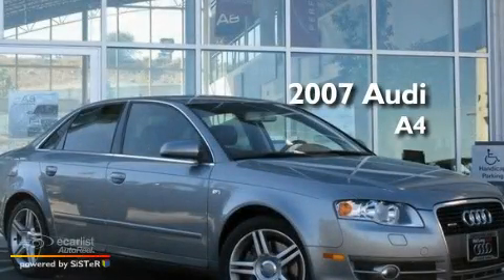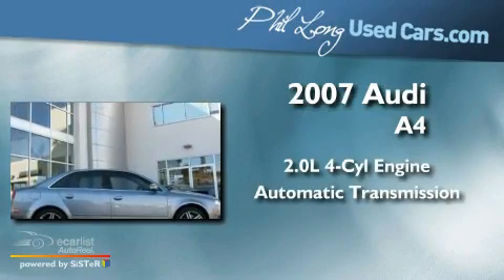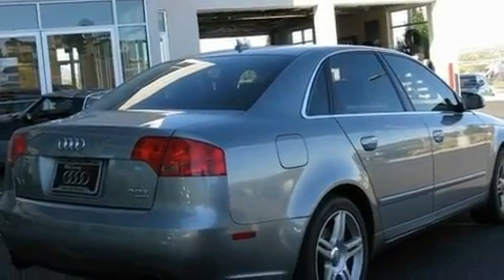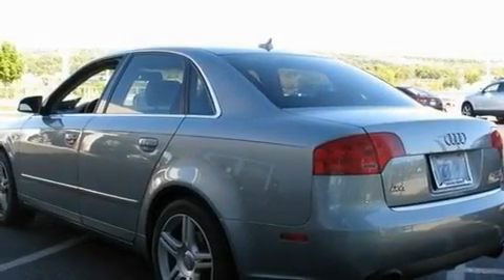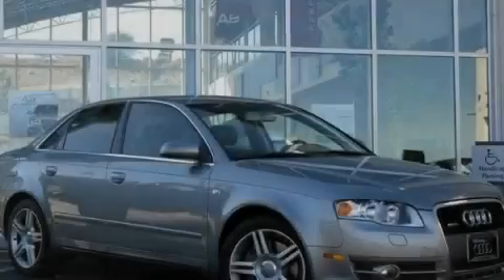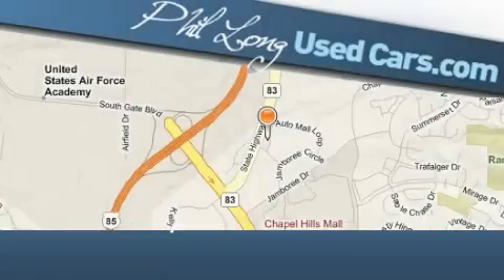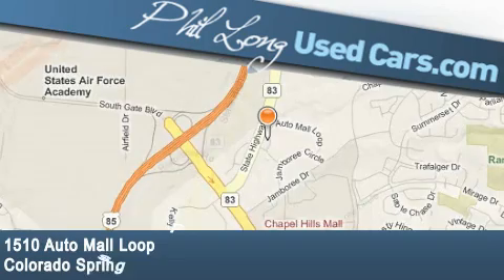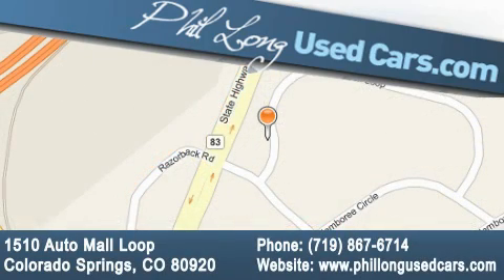2007 Audi A4 Colorado Springs CO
Year: 2007
 Make: Audi
 Model: A4
 Engine: 2.0L DOHC FSI 16-valve I4 turbo charged engine
 Trans.: Automatic
 Exterior: Silver
 Miles: 59,824
 Interior: Black

 Pre-Owned 2007 Audi A4 Colorado Springs CO